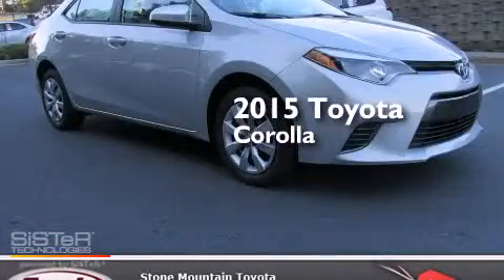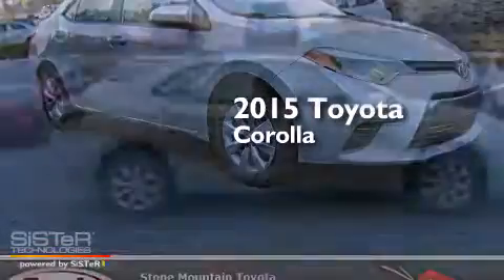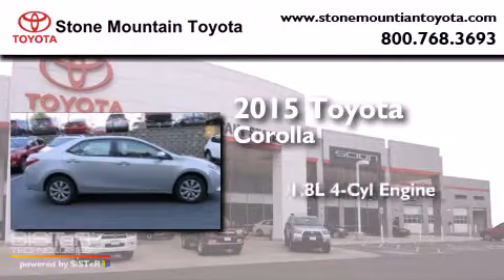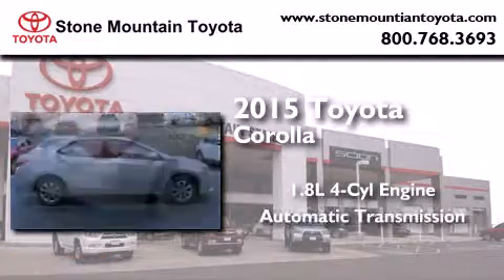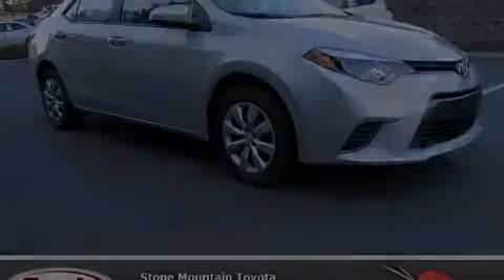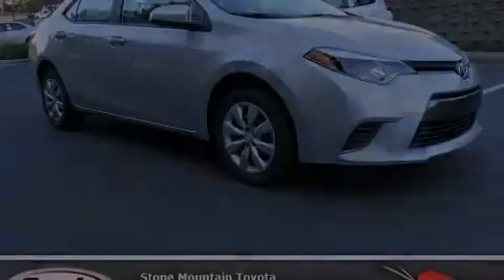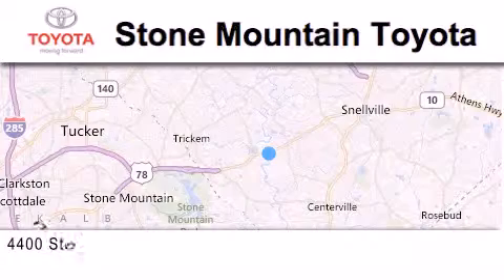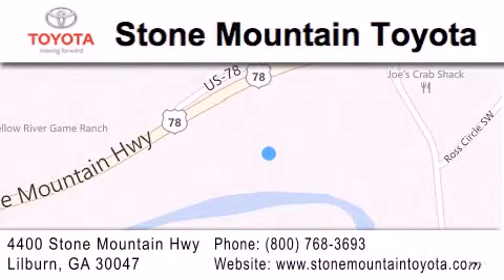2015 Toyota Corolla Lilburn GA 30047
We have been honored to serve the Lilburn GA area , we promise that your experience at our dealership will exceed your expectations ! Year : 2015 Make : Toyota Model : Corolla Engine : 1.8L I-4 cyl Trans . : continuously variable automatic Exterior : Classic Silver Metallic Miles : 4 Interior : Black Stock : FC278390 Stone Mountain Toyota 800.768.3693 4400 Stone Mountain Highway Lilburn , GA 30047